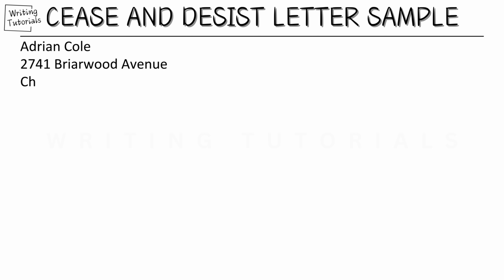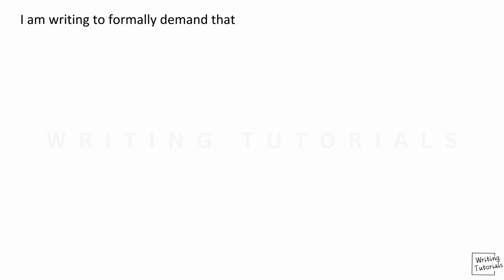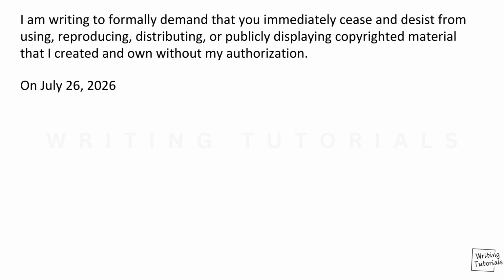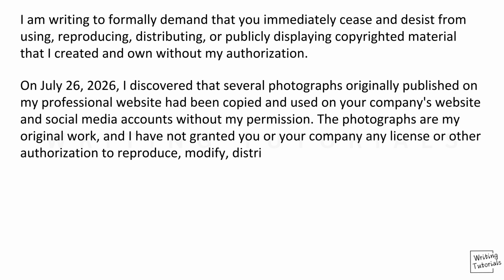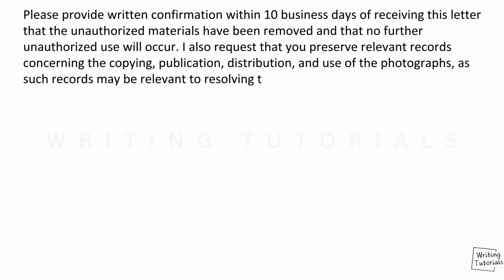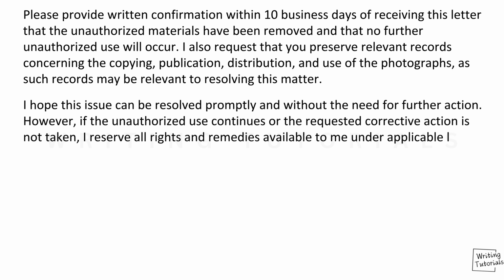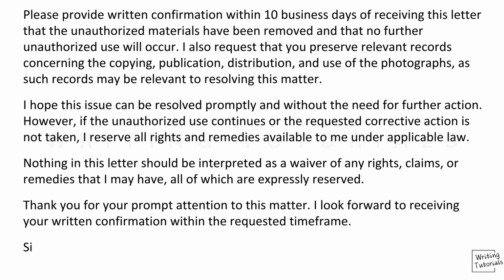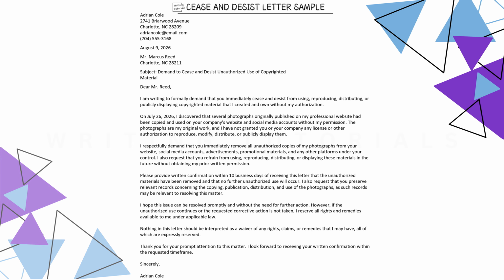How To Write Cease and Desist Letter with Sample and Explanation | Writing Tutorials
Is someone using your work, contacting you repeatedly, making false statements about you, or engaging in other unwanted conduct? A professionally written Cease and Desist Letter can clearly communicate your concerns, identify the conduct you want stopped, and create a written record of your request.

In this step-by-step writing tutorial, you'll learn how to write a formal Cease and Desist Letter and how to organize the information so your request is clear, specific, and professional.

This video includes a complete Cease and Desist Letter sample with a detailed explanation of each section, making it useful for individuals, business owners, creators, and professionals dealing with potentially unlawful or unwanted conduct.

In this video, you'll learn:

What a Cease and Desist Letter is
When a Cease and Desist Letter may be appropriate
The proper format for the letter
How to clearly describe the conduct at issue
How to state what you want the recipient to stop doing
How to set a reasonable response deadline
Tips for keeping the letter professional and factual
A complete Cease and Desist Letter sample

Whether the issue involves intellectual property, harassment, defamation, unauthorized use of your work, or another dispute, this tutorial will help you understand how to structure a clear and professional cease and desist request.

What is a Cease and Desist Letter?
A Cease and Desist Letter is a formal written request asking an individual or organization to stop specific conduct that the sender believes is unlawful, harmful, or otherwise unacceptable.

When should I send a Cease and Desist Letter?

What should be included in a Cease and Desist Letter?
The letter should identify the parties, clearly describe the conduct at issue, explain why it is a concern, state what actions should stop, and provide a reasonable deadline for responding or complying.

Does a Cease and Desist Letter have legal force?
A cease and desist letter is generally a demand, not a court order. It can document that you notified the recipient of your concerns, but it does not by itself compel the recipient to comply.

Should I consult a lawyer before sending one?
For serious or legally complex disputes, consulting a qualified attorney can help you understand your rights, obligations, and available legal options before sending the letter.